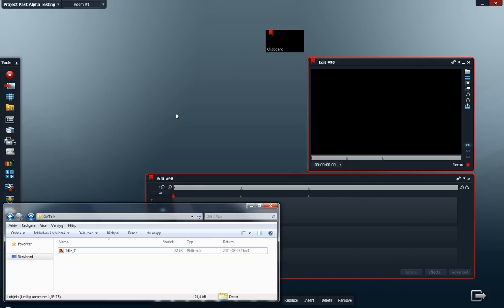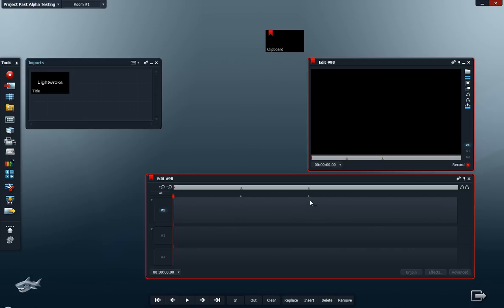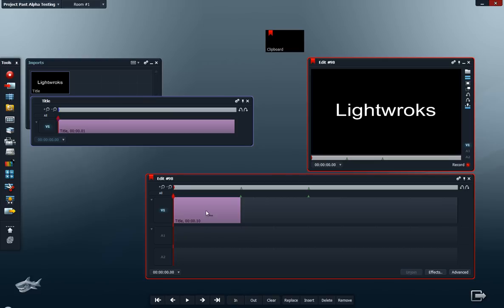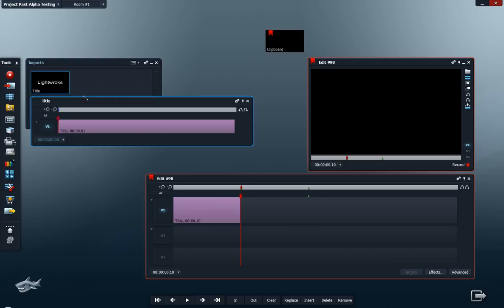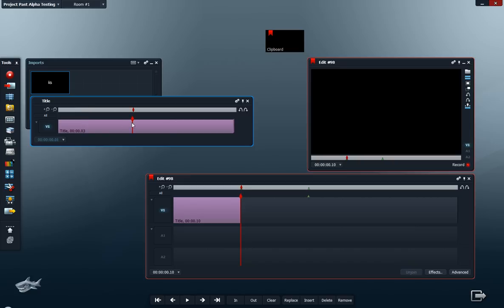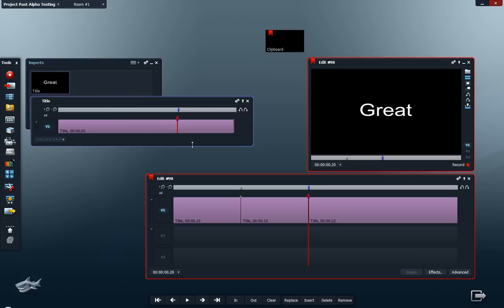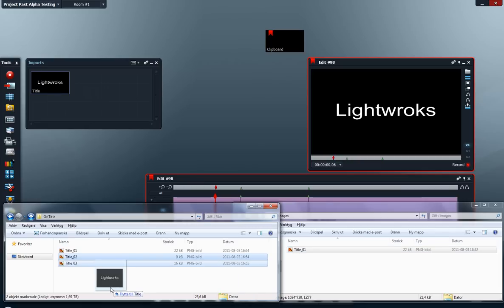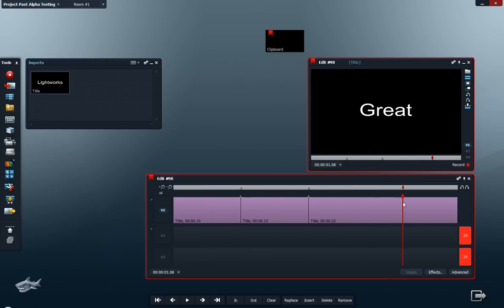Lightworks: Adding still images to a still image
How to add still images to a still image.